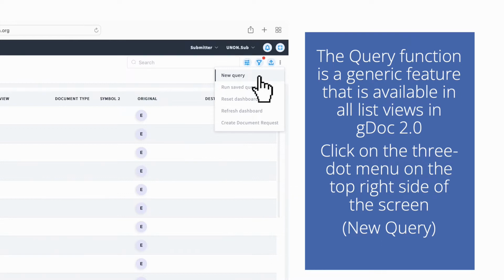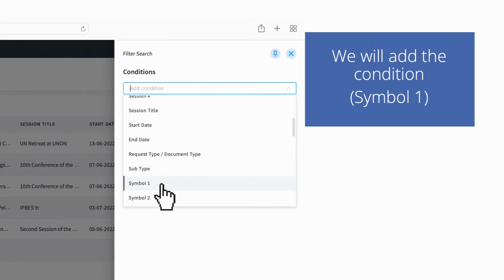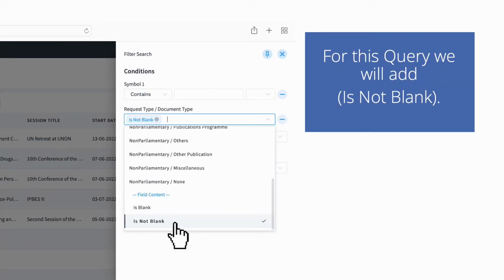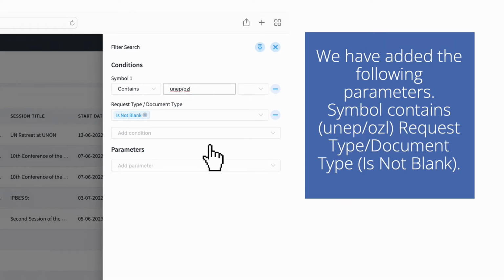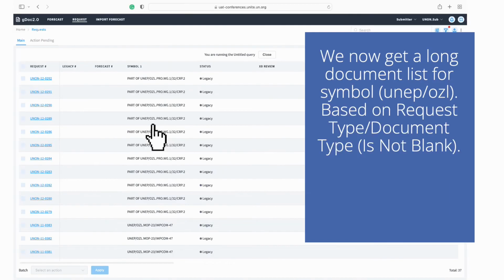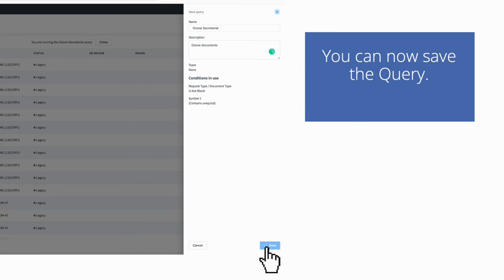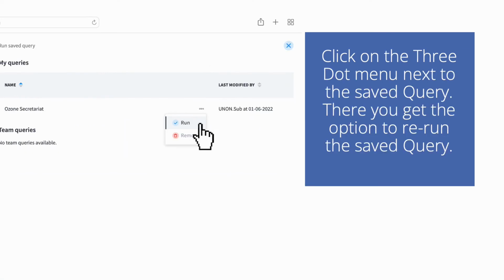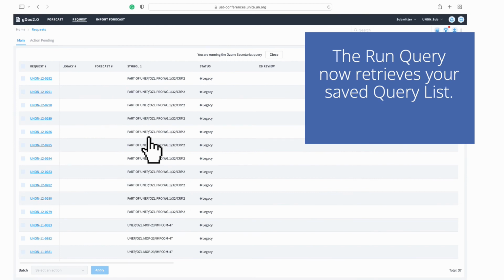Quick Tutorial Run/Save a Query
How to Run and Save a Query in gDoc 2.0
PDF version of Quick Tutorial Run-Save Query